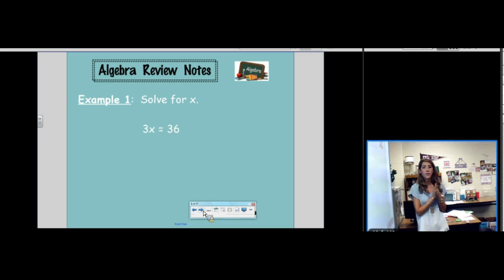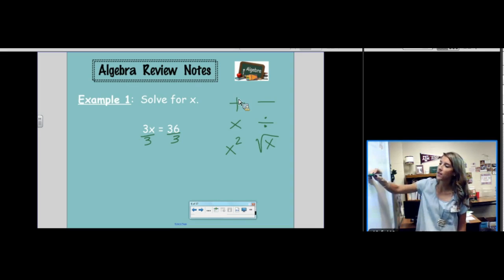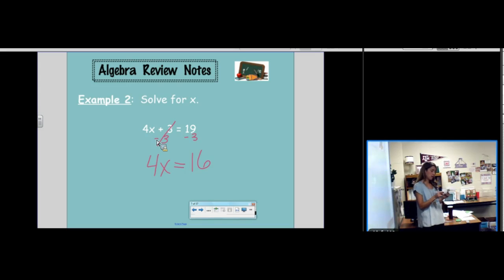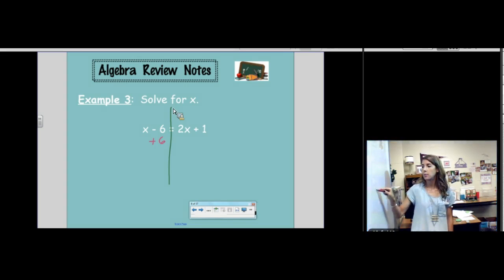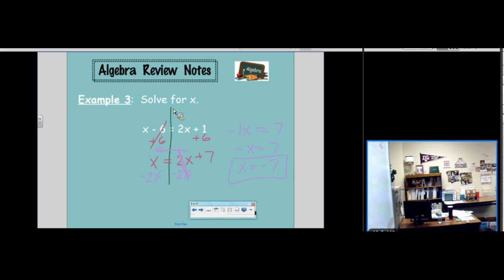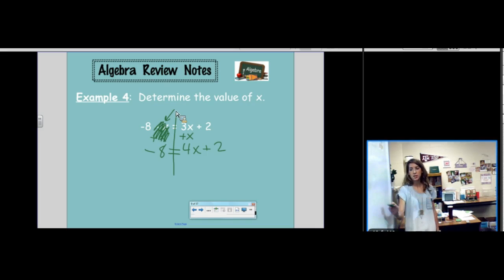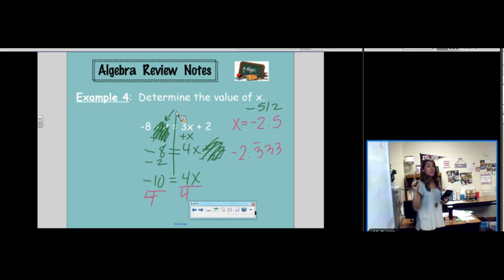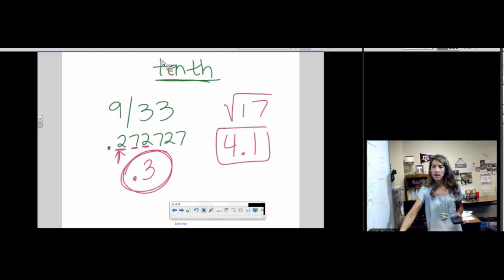01 Algebra Review L